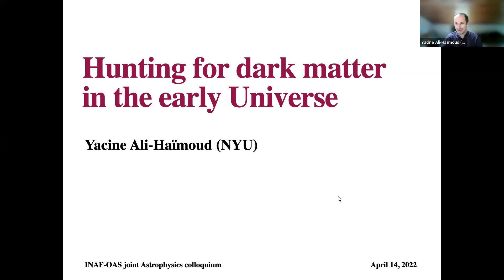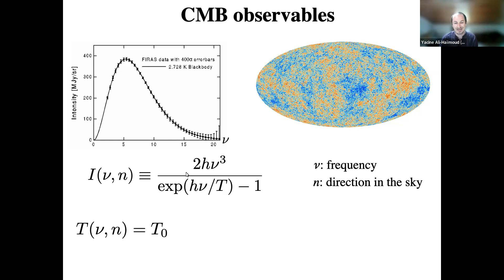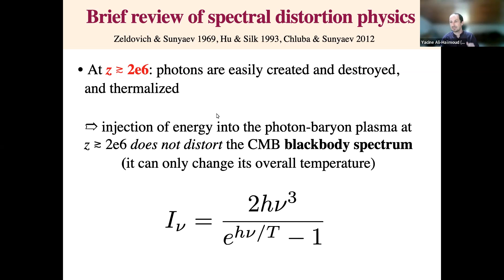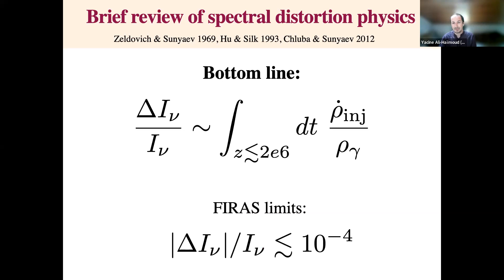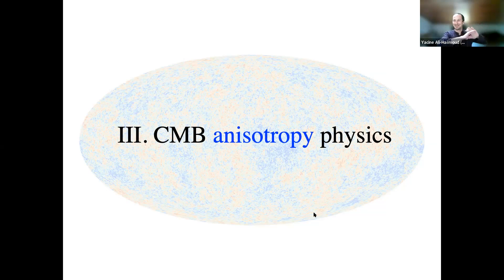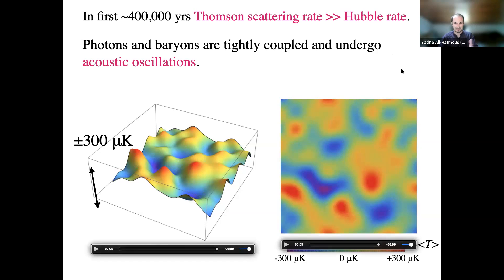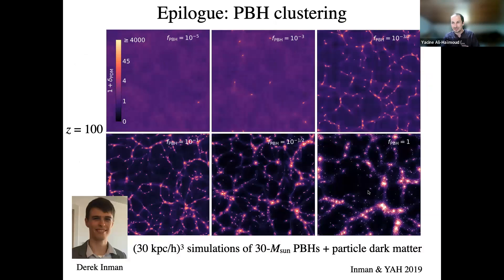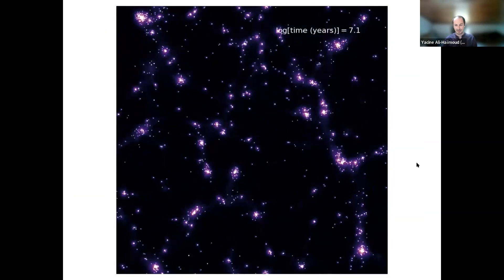Yacine Ali-Haïmoud (New York University)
Hunting for dark matter in the early Universe

It is now well established that a large part of the matter in the Universe is some substance which appears to be oblivious to any force but gravity. The nature of this dark matter remains a mystery. Could it be a new particle, as light as an electron, or might it be made of black holes as massive as many Suns? In this talk, I will first illustrate how precise measurements of the frequency spectrum and angular fluctuations of the cosmic microwave background (CMB) can help shed light on the nature and properties of dark matter. Specifically, I will discuss CMB tests of feeble dark matter interactions with photons, electrons and nuclei, as well as the signatures of accreting primordial black holes as a potential dark matter candidate.